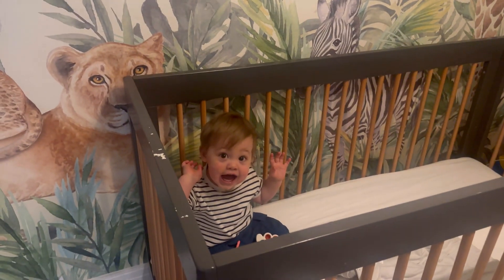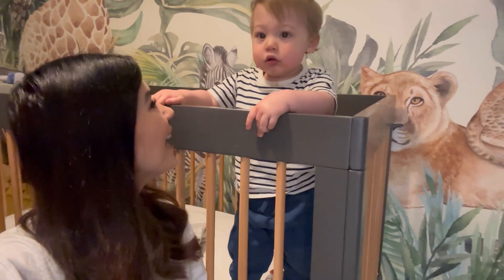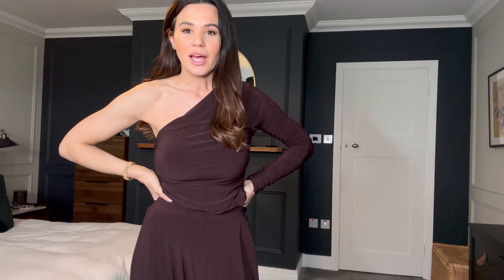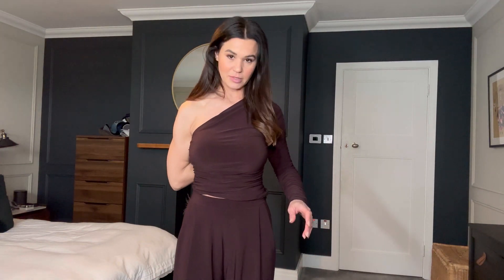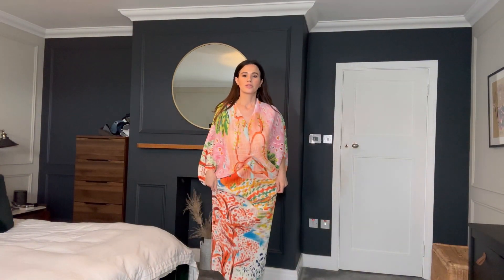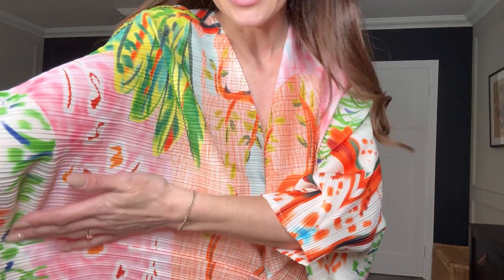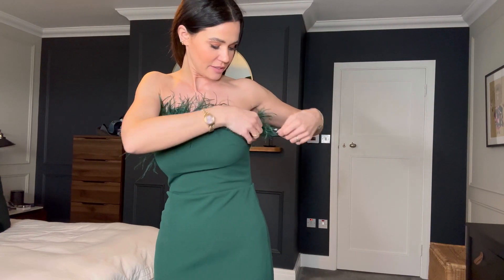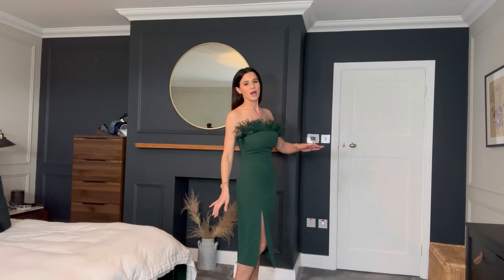I’LL SAY IT AGAIN, CREASEPROOF OUTFITS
The only creaseproof outfits you need in your wardrobe

INTRO: 00:00
OUTFIT 1: 01:06
OUTFIT 2: 02:24
OUTFIT 3: 03:34
OUTRO: 04:40